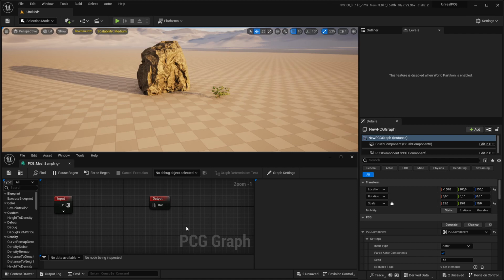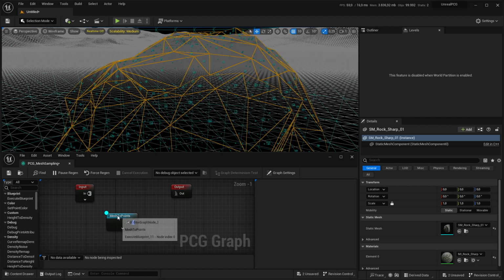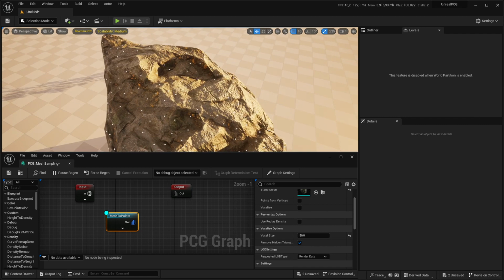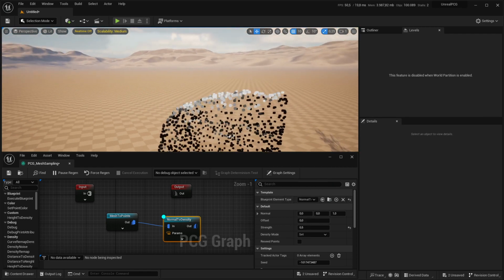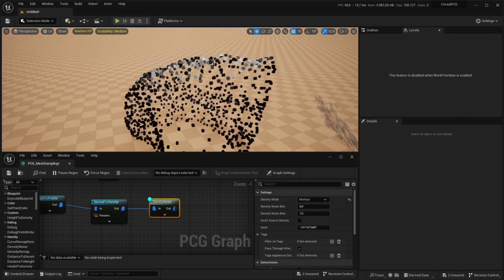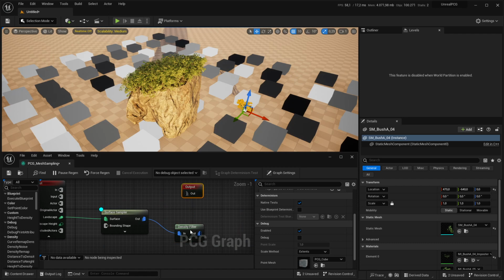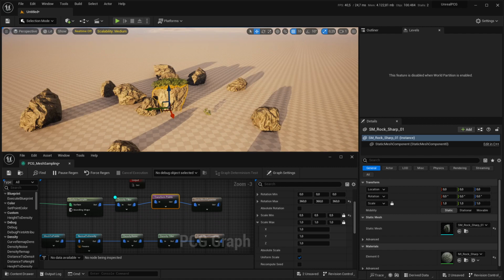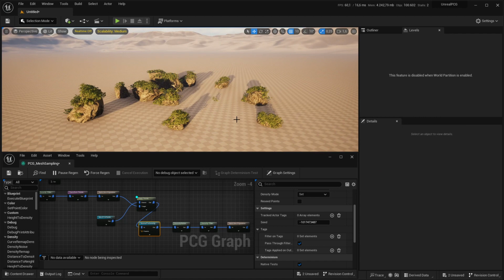PCG Sampling Meshes - Unreal 5.2 Tutorial - Part 6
How to generate point data from meshes and use them to make plants grow on top of rocks.